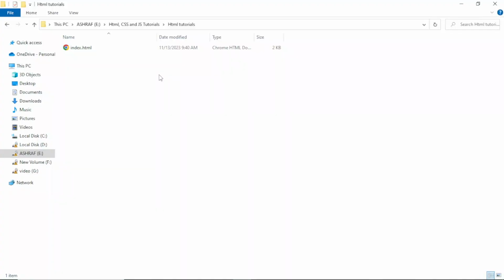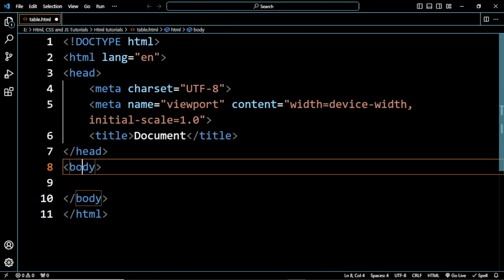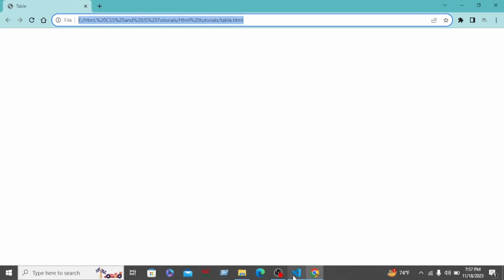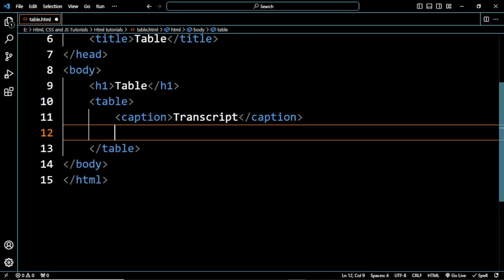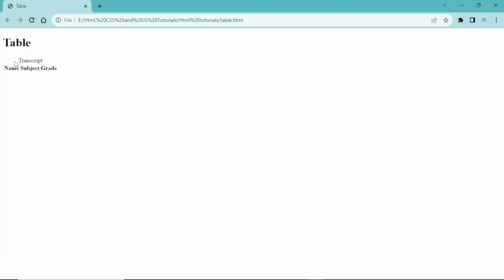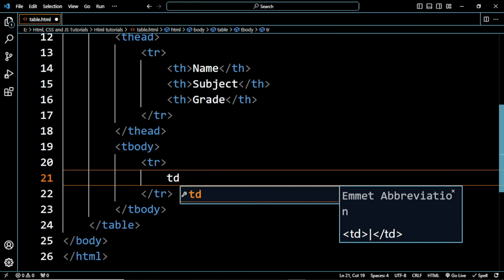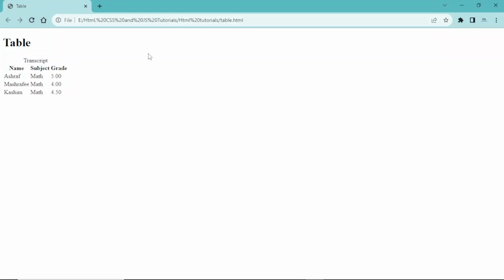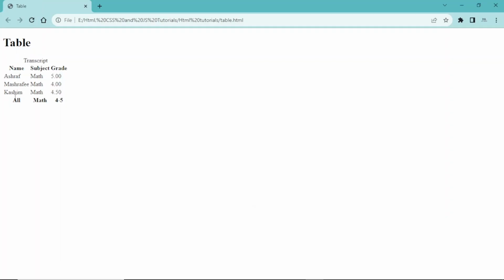How to create Table using Html | Html tutorial 05 | Html Table, Complete Web development tutorial 05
How to create Table using Html | Html tutorial 05 | Html Table
| Complete Web development tutorial 05

From this video I am going to start a long term tutorial about full stack web development or Complete Web development. After this free course, you will learn about Html, CSS and basic JavaScript. And then we will try to implement all of these into a website. After that we will focus on the MERN stack (mongodb, react.js, node.js, express.js), next js, redux and many more. That is why I mentioned that it’s gonna be a long-term tutorial.  This course if for beginner to advance.

In this video I am particularly informing you about Attributes of Html, and these are attributes that is needed for mastering Html.

If you want to have a certificate on html and complete web development please complete the free course from udemy:

titles:
How to create Html Table,
How to create Table using Html,
table tags Html,
Html Table tags,
html table generator,
html table border,
html table style,
html table css,
html table attributes,
html table examples,
Tables - HTML,
Tables - HTML,
Tables Html,
Html table creation,
advanced html tables examples,
html table thead,
html attributes,
What are attributes?
What is Html attributes?
Attributes
Html - Attributes
Html tags
Html Basic tags
Html tags for beginner
Html advance tags
Html Beginner to Html advance
html tutorial for beginners
html tutorial for experts
Html tutorial for free
HTML Tutorial For Beginners In Bangla
HTML Tutorial For Beginners In Urdu
HTML Tutorial for Beginners: HTML Crash Course